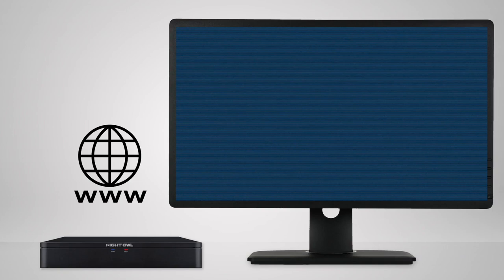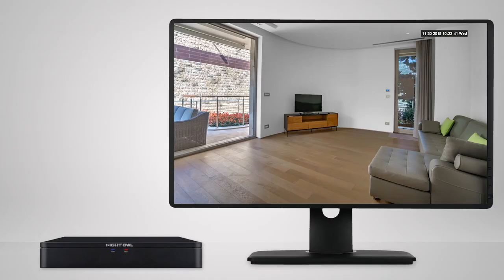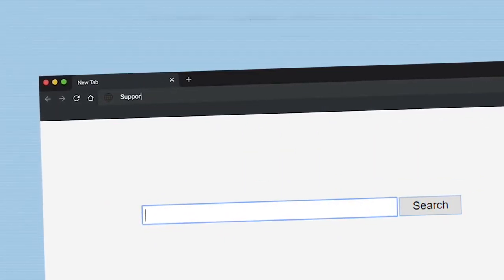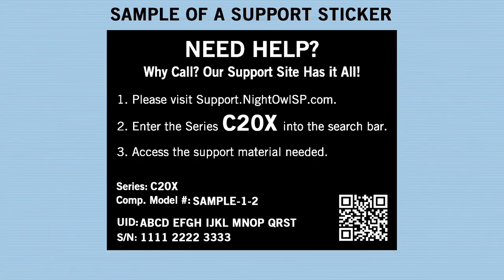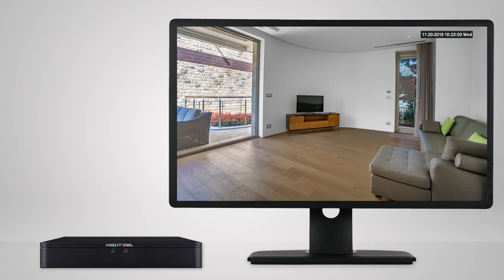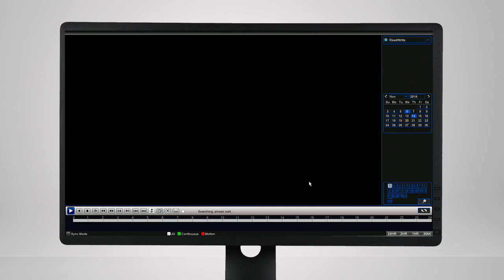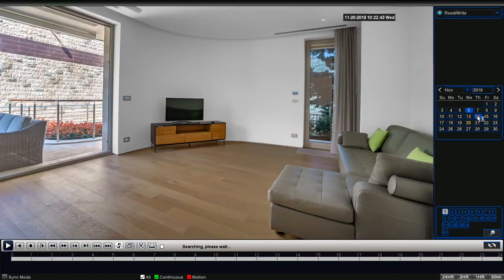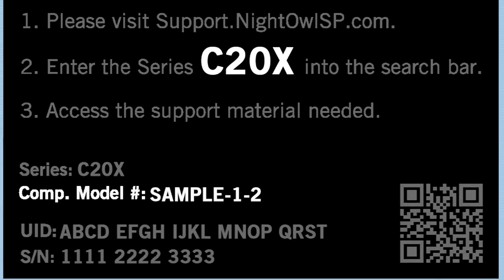Night Owl DVR System – DVR Playback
This video contains step-by-step instructions to access your DVR’s playback menu and begin playing back recordings stored on the Hard Drive. Images and steps featured in the video may vary slightly based on your model number.